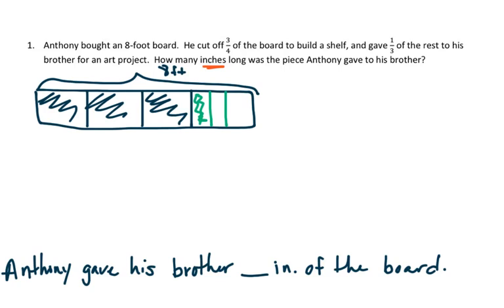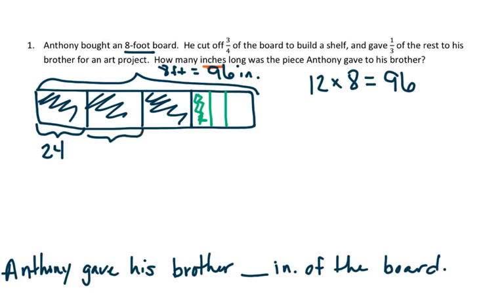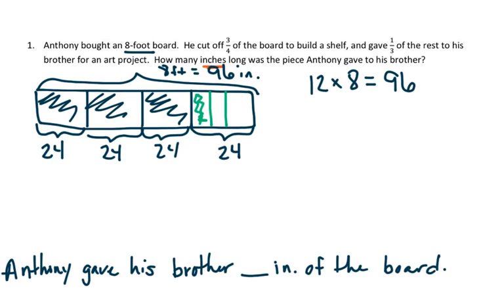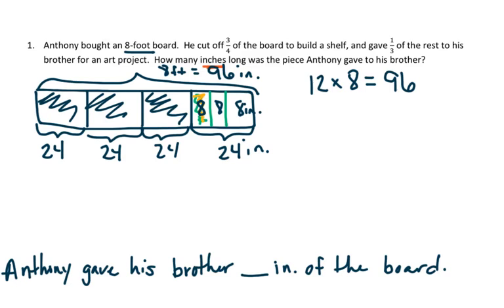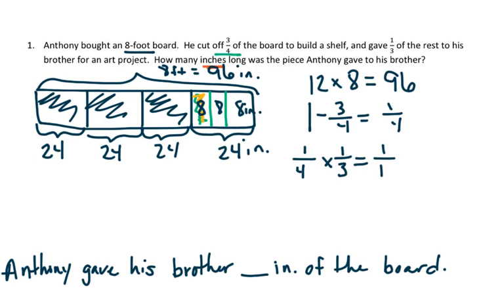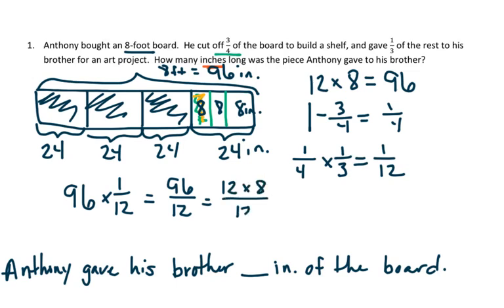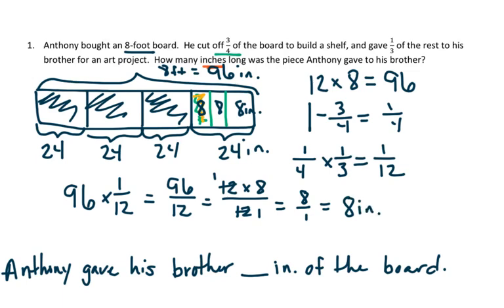Engageny Grade 5 Module 4 Lesson 16